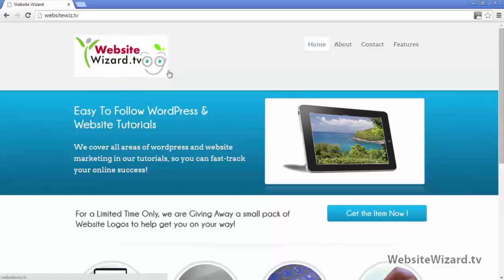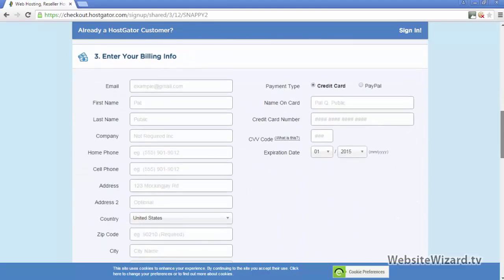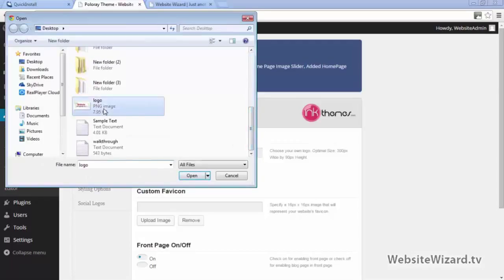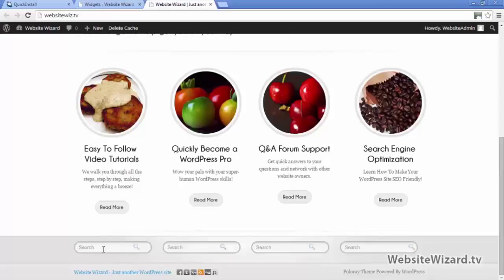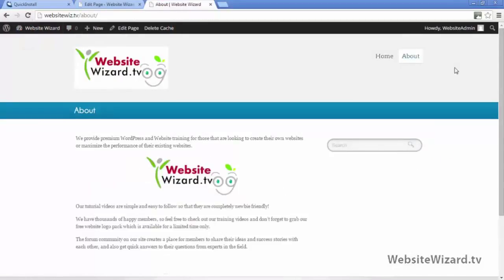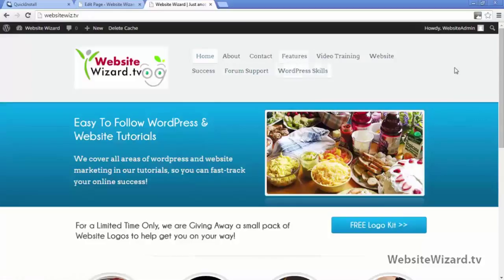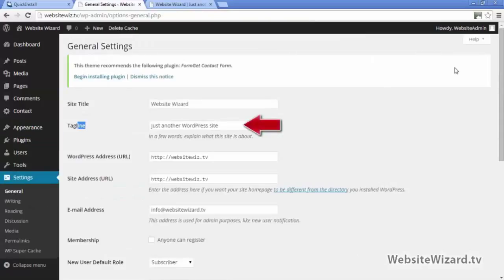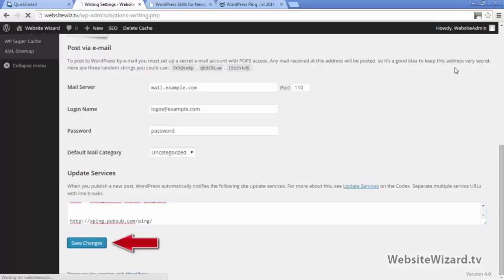How To Create a Website using WordPress - 2015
Learn how to create a website using wordpress in this video!

Creating a beautiful wordpress website takes just a short few hours and not only will it be a professional and responsive site, but it will also be seo friendly too.

Many people think of building a website as an impossible task that requires years of programming knowledge, but in today's times things have changed and you can get a website online yourself by using awesome content management systems like wordpress.

Best of all is you don't need any web design knowledge or experience at all, you can literally start your very first website on a shoe-string budget with this tutorial and your website will be better than most out there.

Another great thing about making a website on wordpresss is that it will be completely responsive in most cases as the majority of wordpress themes have a responsive design so no matter what screen size you are viewing the website from, it will display perfectly.

You can also extend your website with wordpress plugins which allow you to quickly and easily add extra features and functions to your website in just a short few clicks of the mouse.

The website we build in this video is useful for those small to medium businesses out there that want to advertise there services online, or also for those that may want to create some kind of portfolio website to display there skills to future employers.

With wordpress, sky's the limit! You can easily transform your website into a full fledged ecommerce website within no time at all using some popular ecommerce wordpress plugins.